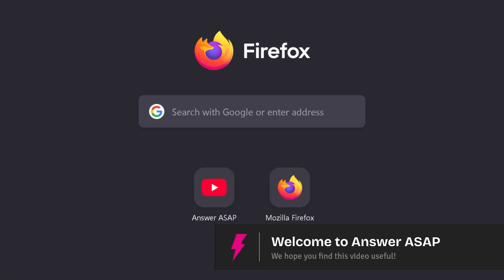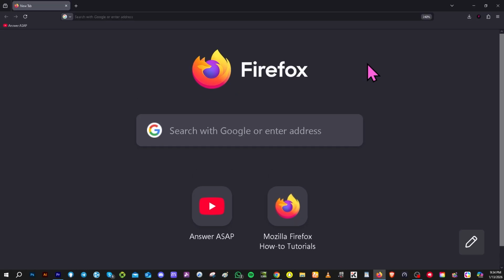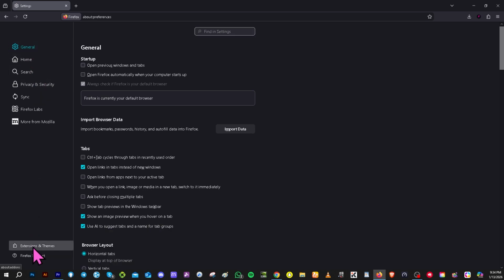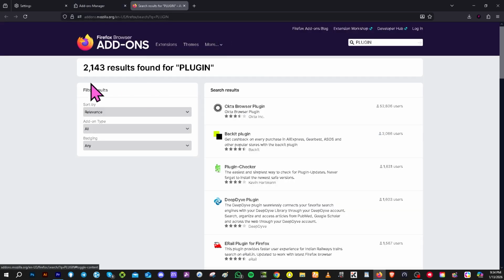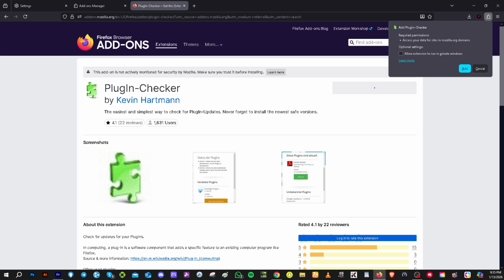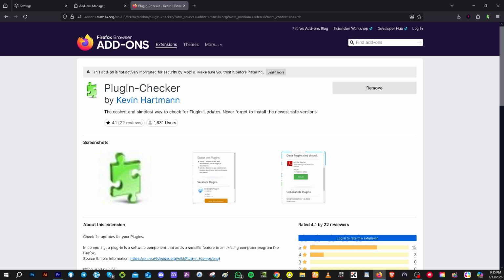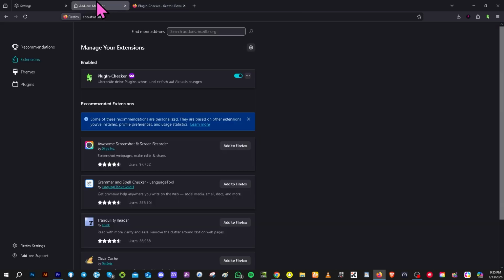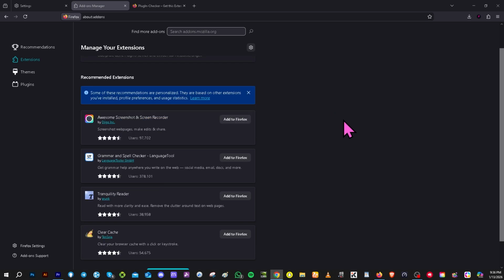How to ENABLE PLUGINS in Mozilla Firefox (Step by Step) 2026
This video will guide you through enabling plugins in Mozilla Firefox, enhancing your browsing experience by allowing additional functionalities. Please consider liking the video and letting us know if you have any comments, ideas or questions, we really appreciate any feedback! We have plenty of other tutorials on our channel so come and see if we can help you with anything else :)